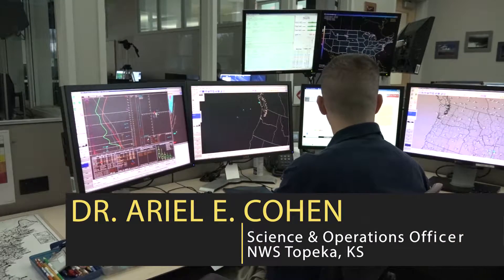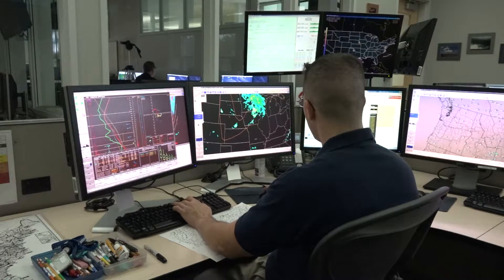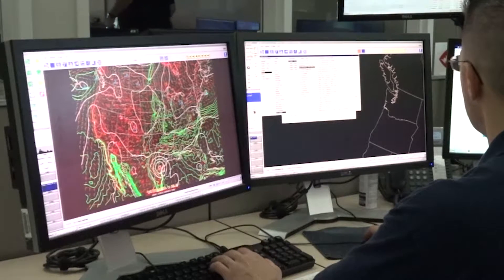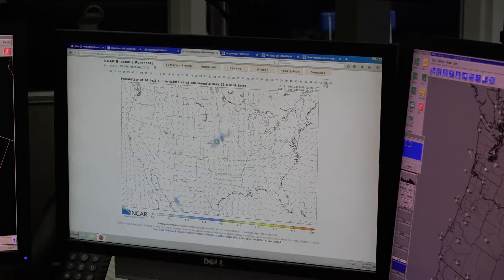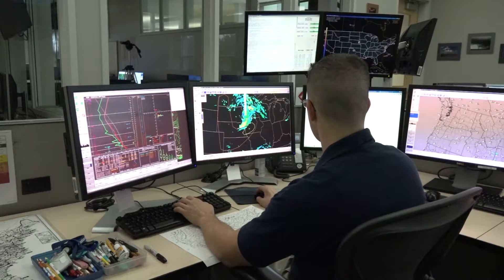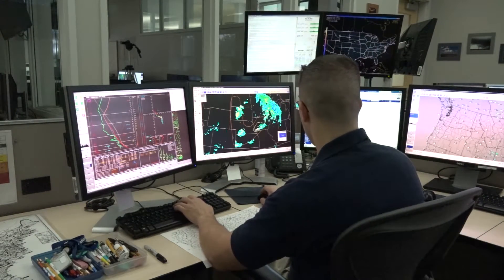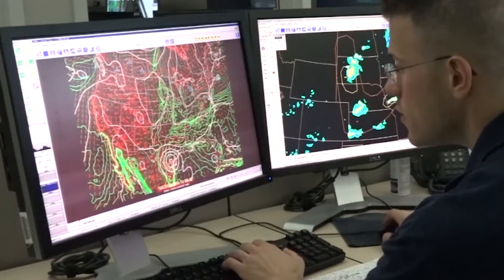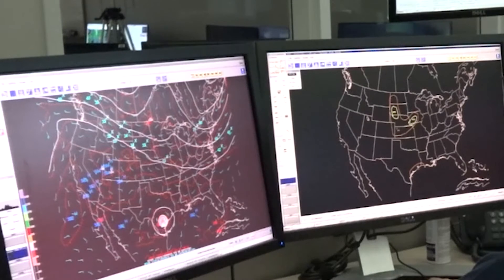Forecasting Organized Severe Storms: Demo 3 - Philosophy, Decision Making Process, and More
Baseline considerations of convective mode and effective-inflow bases are critical to distinguish between specific severe-storm hazards and their coverage and intensity.  Other reality checks, including cyclone configuration and the inherited forecast, can play major roles in directing subsequent outlooks.  This segment will address these key reality checks in preparing the convective outlook, along with a brief overview of the science behind General Thunderstorm preparation.

National Weather Service Training Center
Kansas City, MO